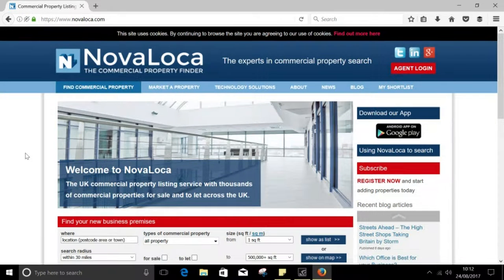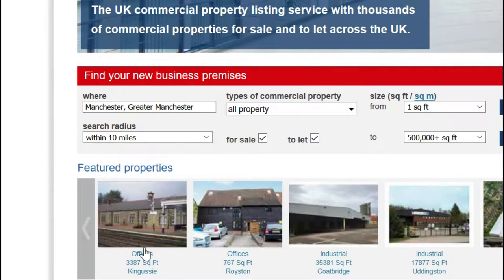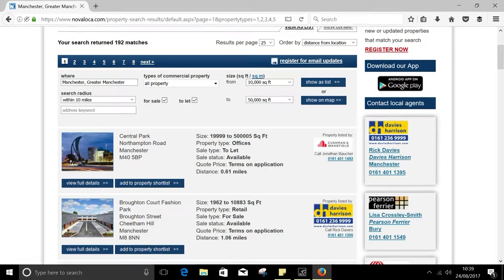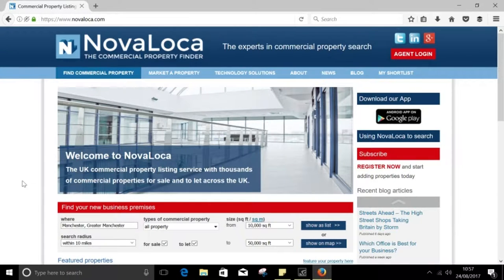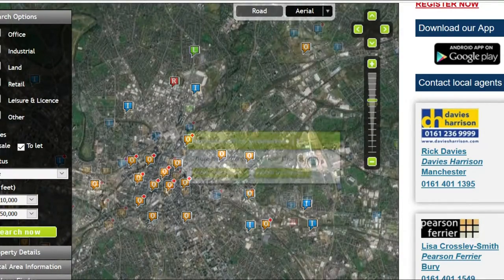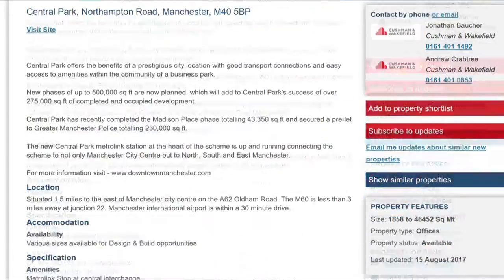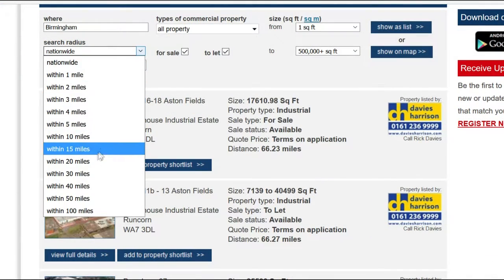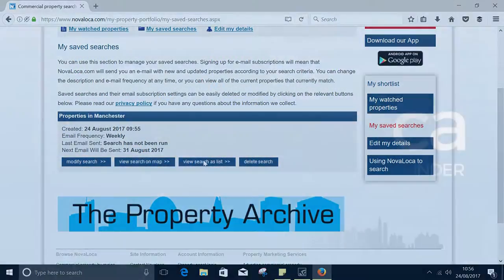How To: Search For and Receive Emails About New Properties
NovaLoca's property search system helps you find exactly the commercial property you're looking for. In this video, we'll explore how to get started with our search engine, including signing up for free email alerts as well as how to narrow down your results using advanced search techniques.